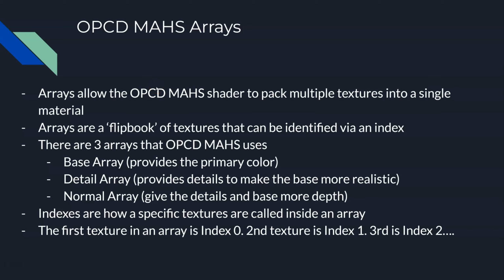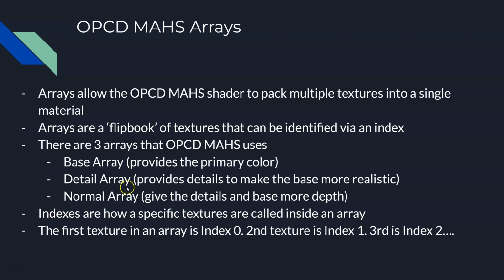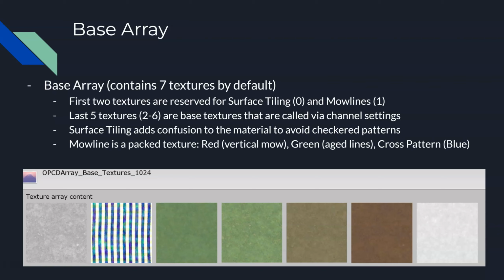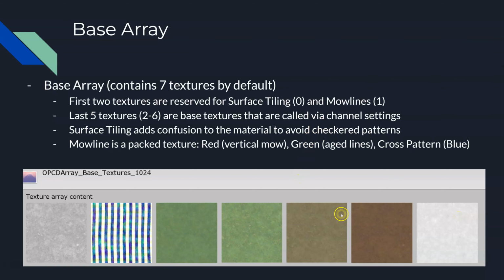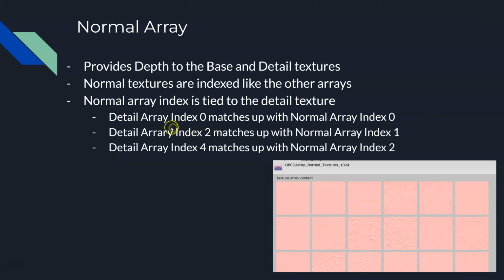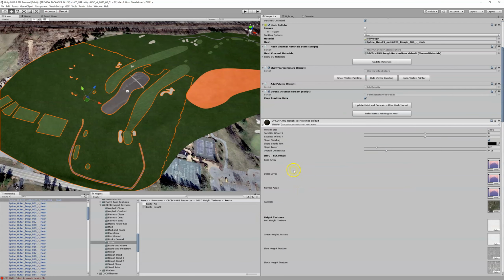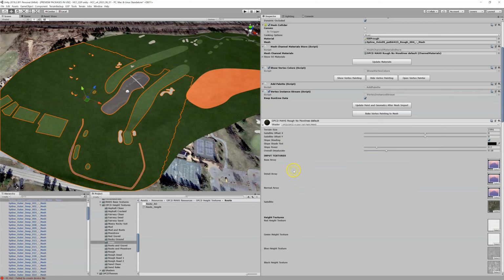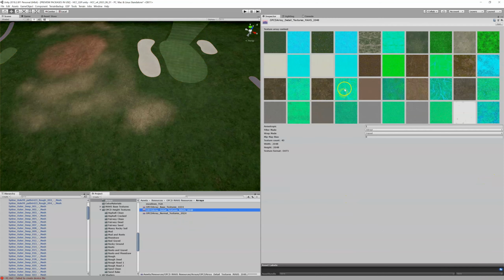Unity - Arrays and Indexes in OPCD MAHS (v4)